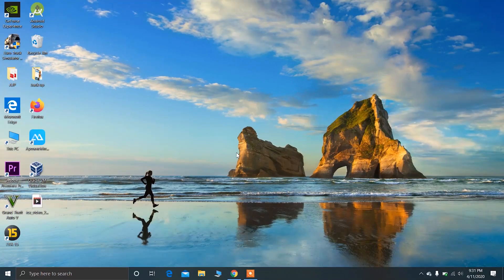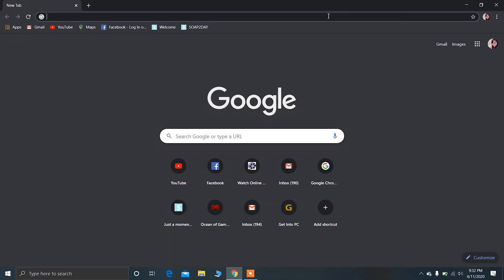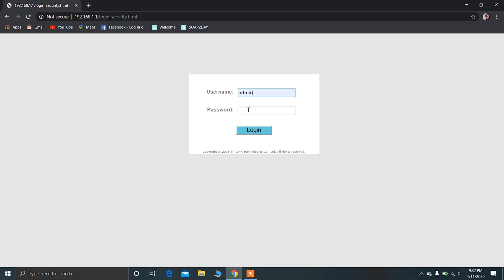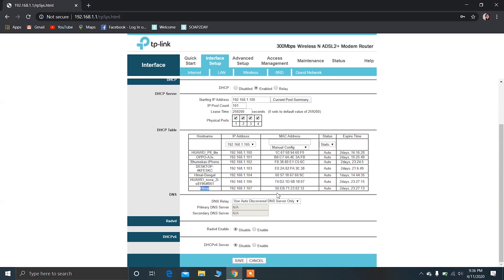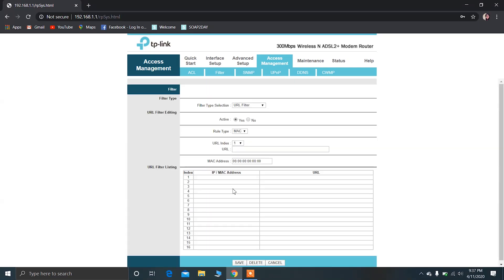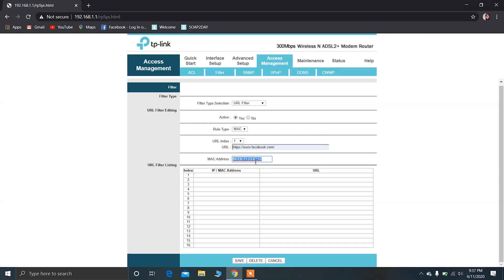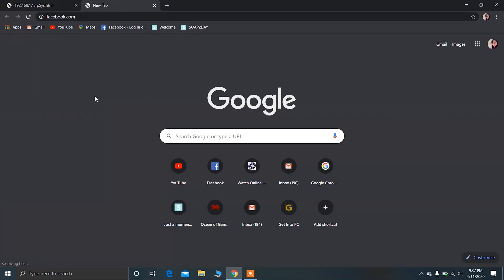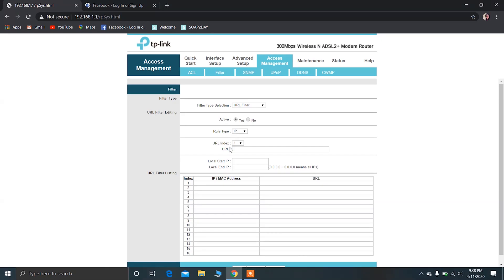How to block a user from accessing a certain website with your WIFI by using Router ? 2020 |TP-LINK